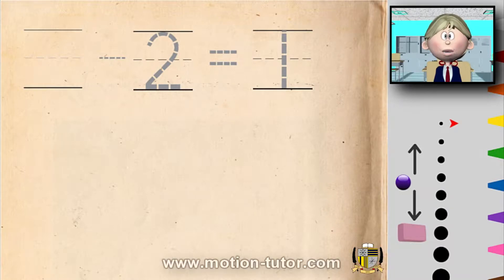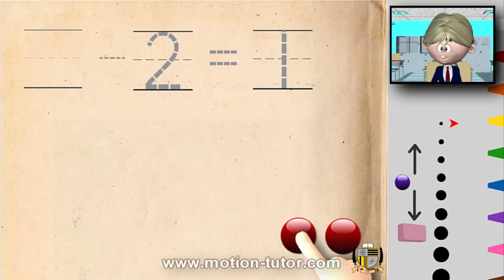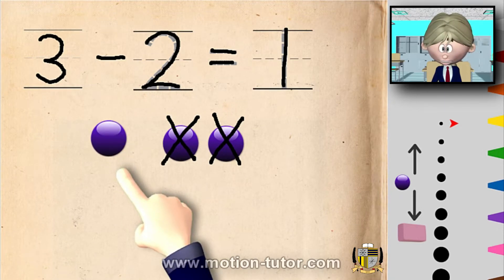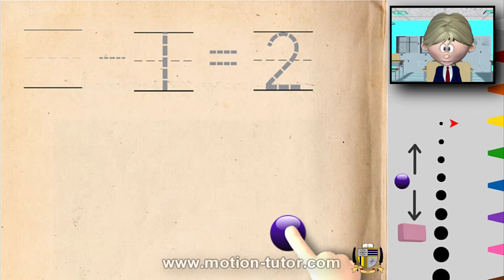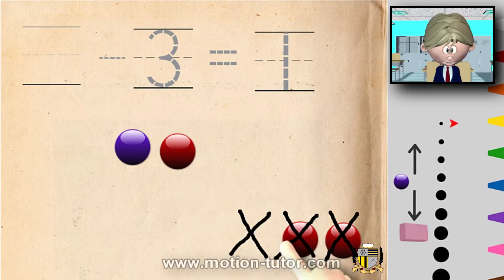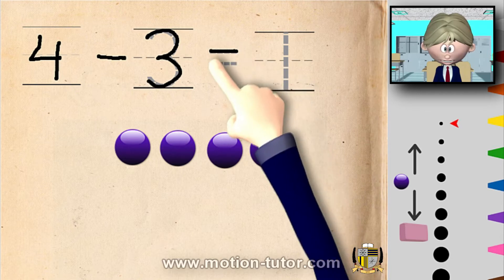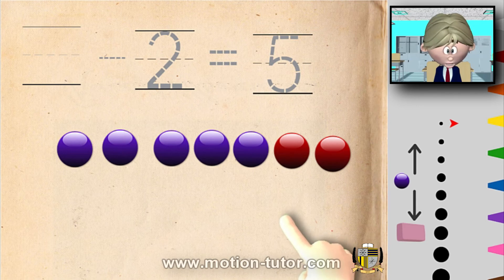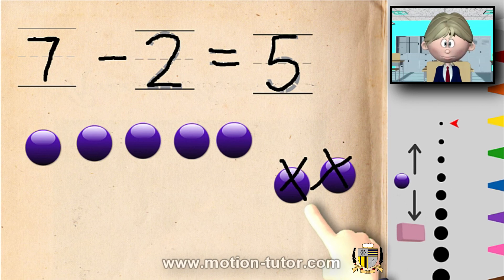Kindergarten Math-Subtraction With Missing Part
This is a fifth kindergarten math lesson on subtraction.  This lesson is about algebraic reasoning.